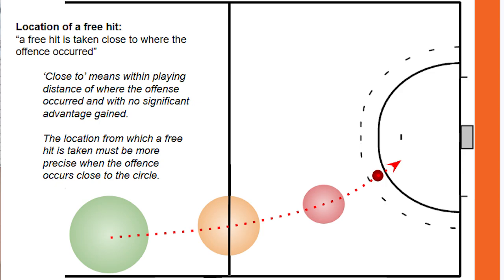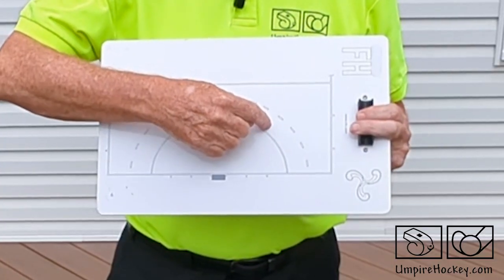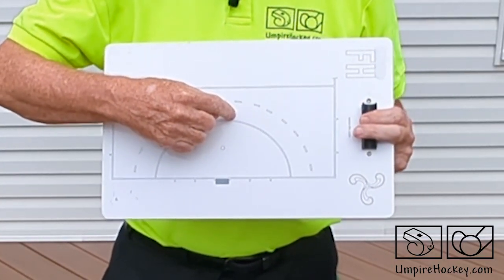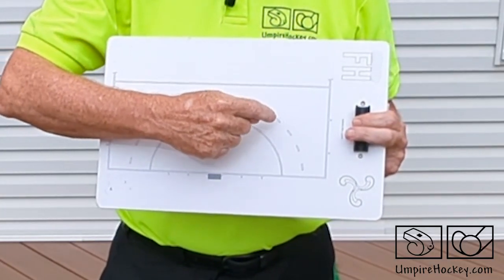Mastering Attacking Restarts Inside the 25: High School Field Hockey Umpire Guide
Managing restarts inside the attacking quarter of the field is one of the toughest challenges for field hockey umpires. In this video, Chris Maloney breaks down the complexities of indirect circle entries, precise ball placement, and maintaining the crucial 5-yard rule under NFHS guidelines. Learn how to stay ahead of the play, handle player positioning, and enforce strict restarting standards with confidence.

🏑 Have questions or want to enhance your officiating toolkit?